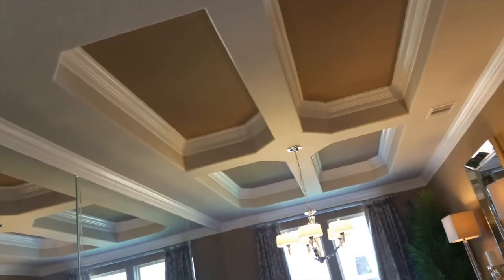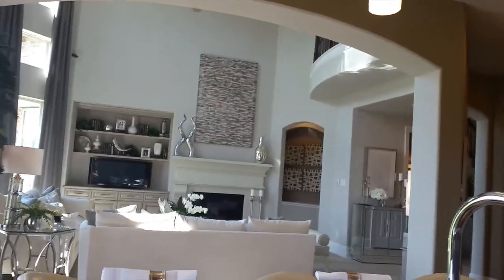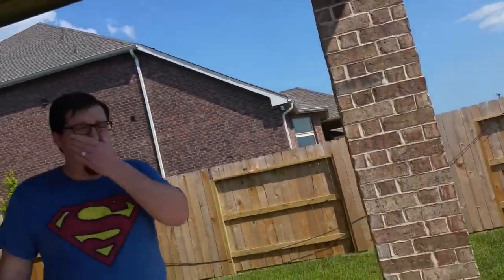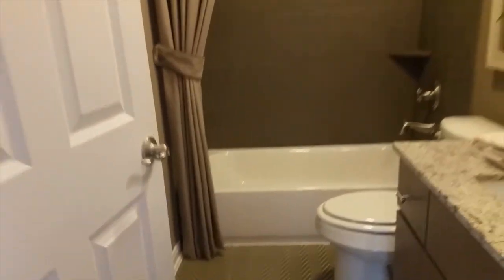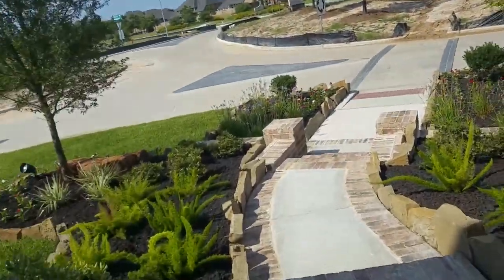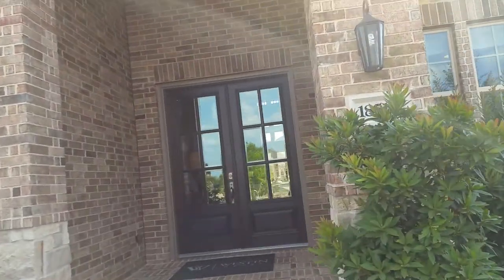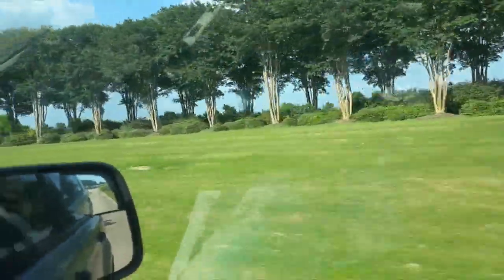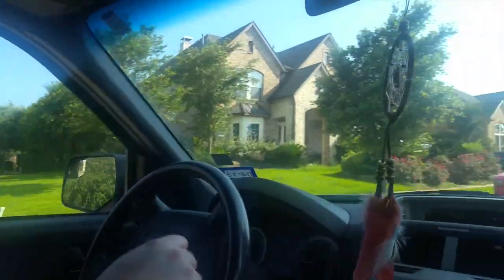House Hunting Part 2| Finding our dream home! (6.8.2015 - Day 185)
Even Amber and Ralph get a room!